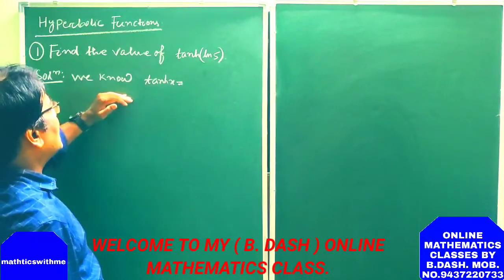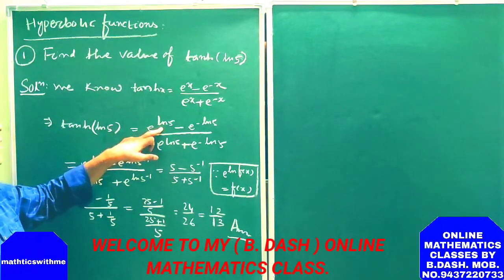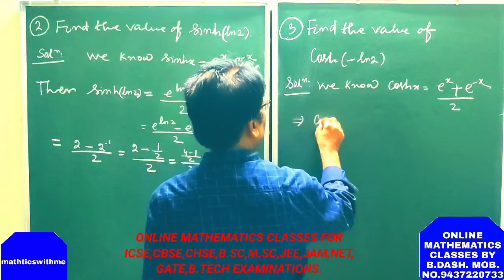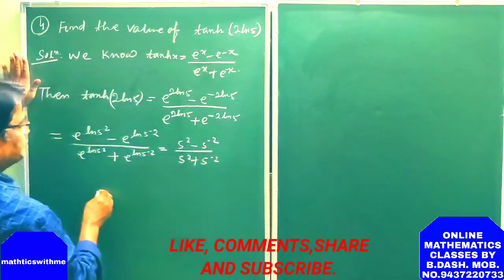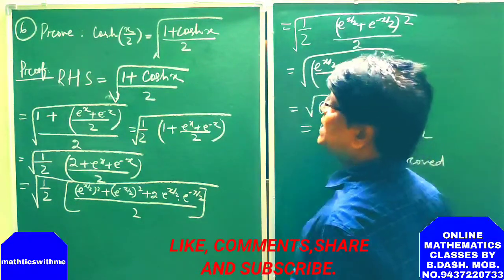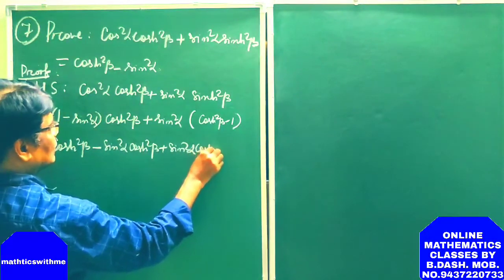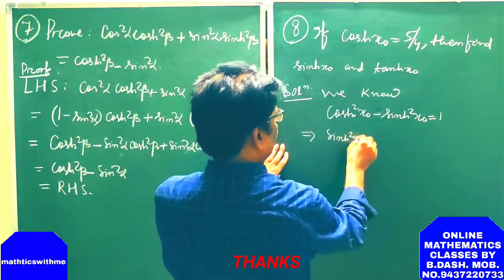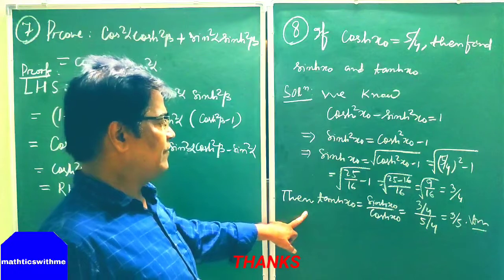LECT: 2 . HYPERBOLIC FUNCTIONS BY B DASH SIR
HYPERBOLIC FUNCTIONS . SOLUTIONS OF SOME PROBLEMS BY B DASH SIR @mathematicswithme1396